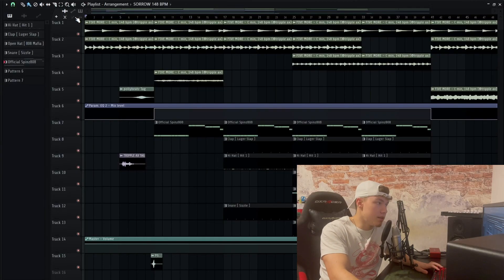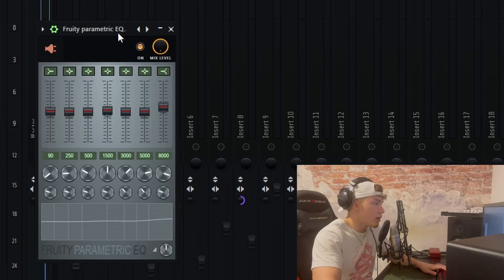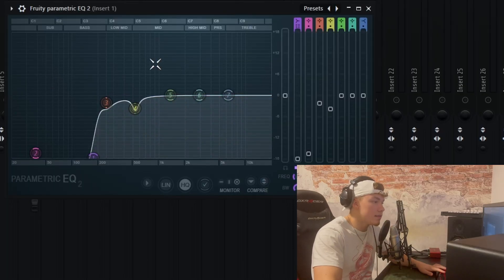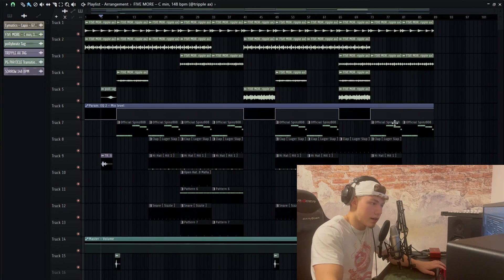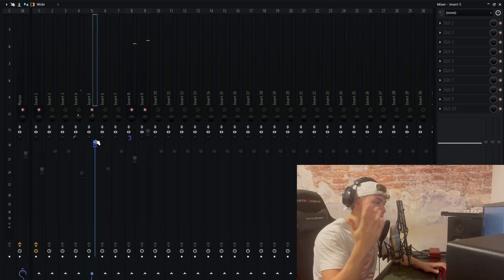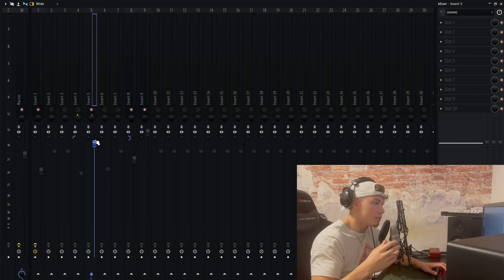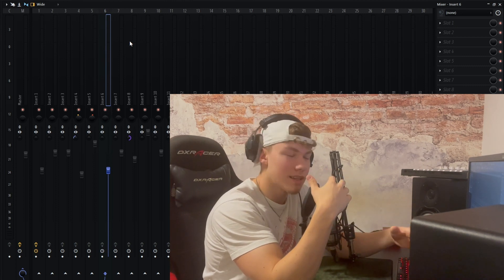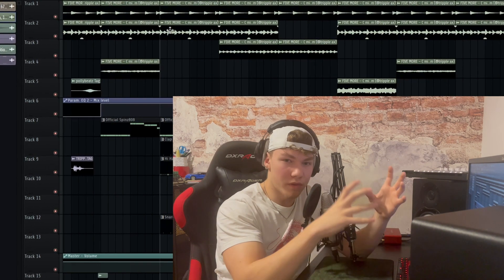Step by Step Mixing Guide to Upgrade your Mix and Create a Studio Quality Sound | FL Studio Tutorial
MAKE SURE TO COMMENT IDEAS YOU WANT TO SEE IN THE FUTURE.